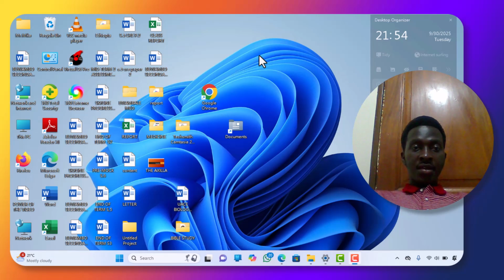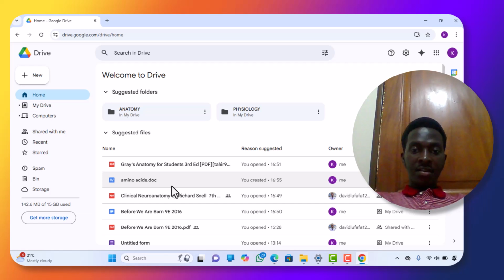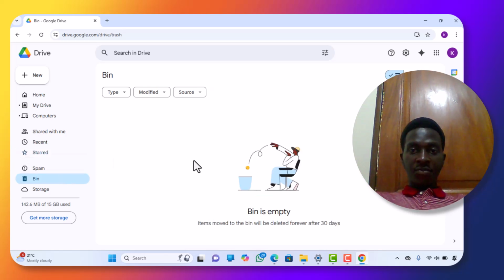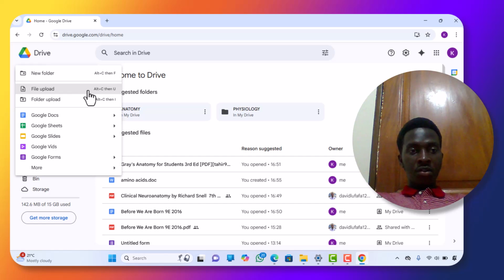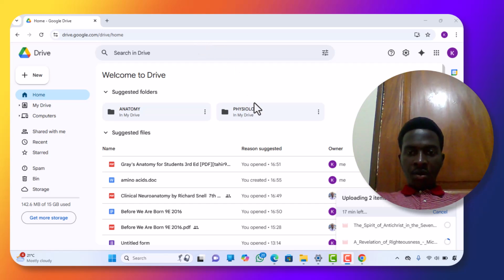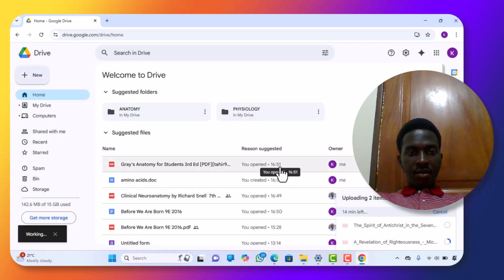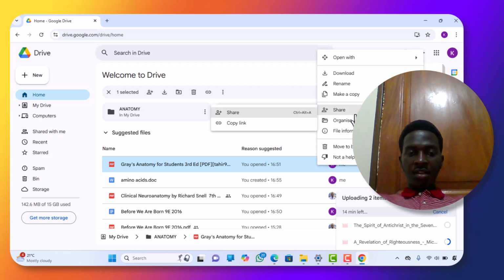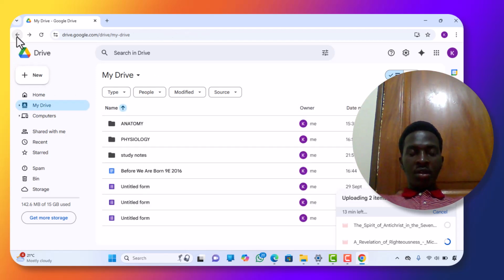Google drive Basics explained | Store, Share & Collaborate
Google Drive is more than just cloud storage - it's a powerful tool for saving, sharing, and collaborating on your files anywhere, anytime. In this beginner-friendly tutorial, I'll walk you through the essentials of google drive so you can use it with confidence